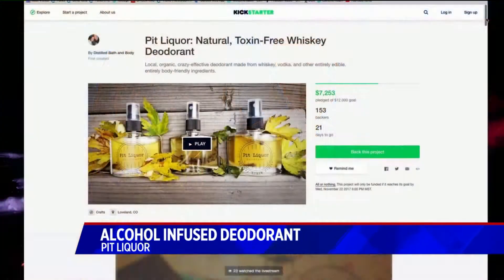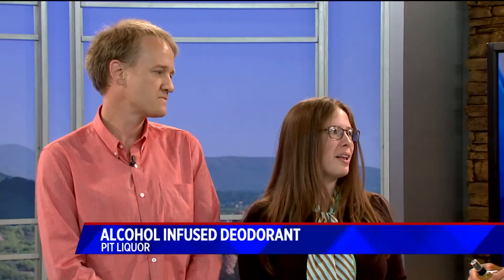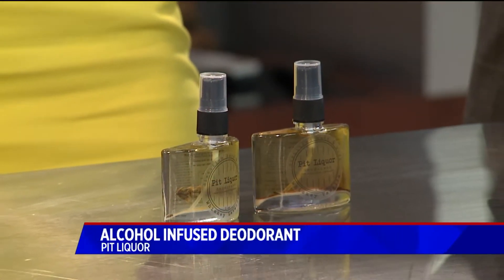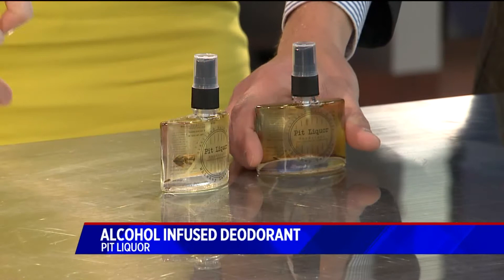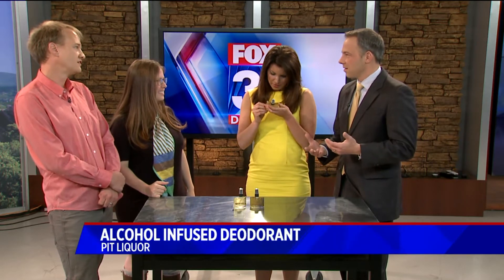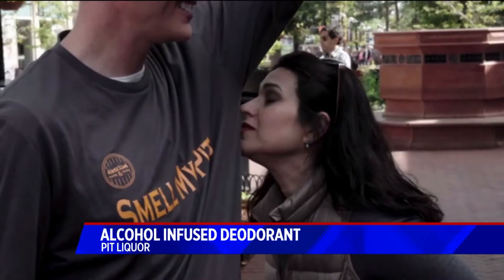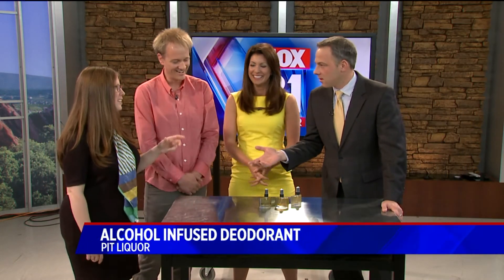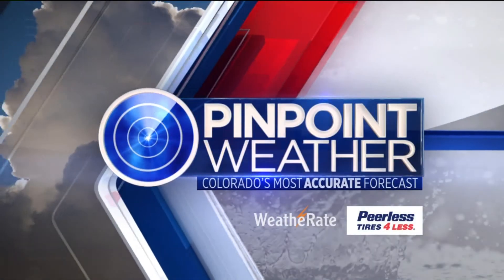Alcohol infused deodorant